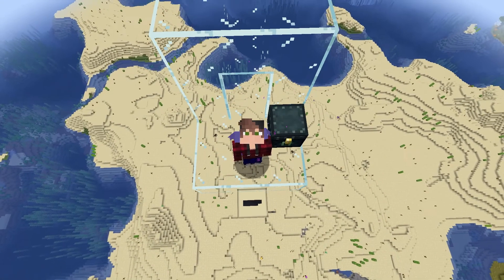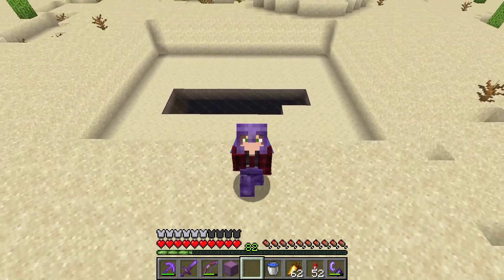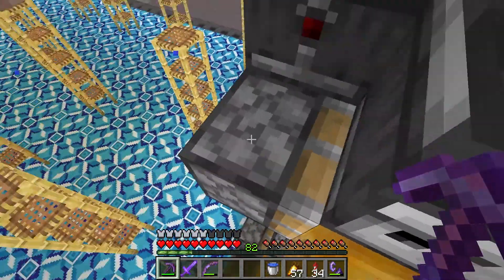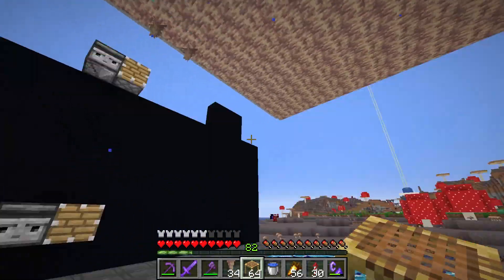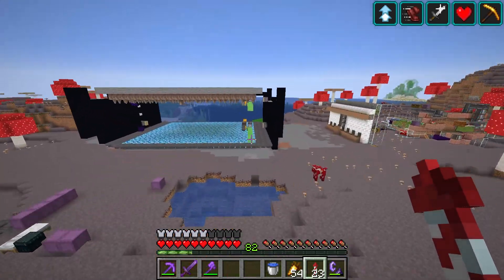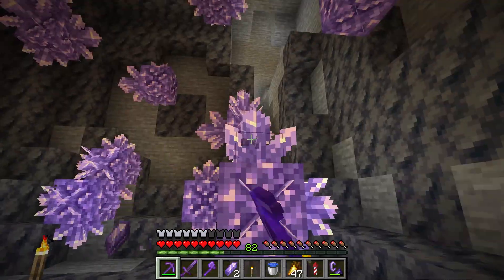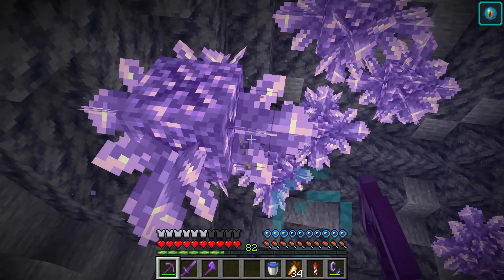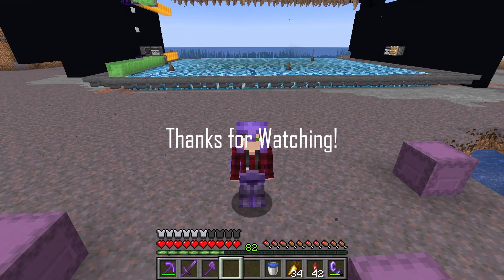Mega Pointed Dripstone Farm & Easy Amethyst Farm! Minecraft 1.17 Survival Let's Play Episode 36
In this episode we build up not 1 but 2 new farms. I start off by building an incredibly efficient dripstone farm and then it's off to the 1.17 chunks to build up a very easy amethyst farm. Let me know what you think of the new tinted glass down in the comments!

My Setup:
Computer: Asus ROG Gaming Desktop
Graphics: RTX 2060 Super
Monitor: LG 24" 240hz Monitor
Monitor 2: Asus 21" 120hz Monitor
Keyboard: HyperX Alloy Cherry Red
Mouse: Logitech G602 Gaming Mouse
Microphone: Blue Yeti Stereo Black Series